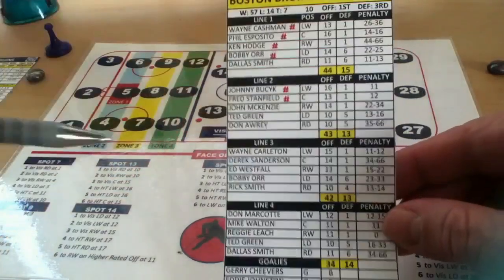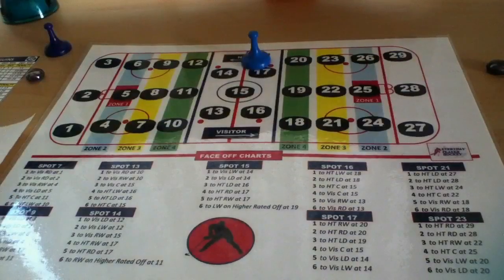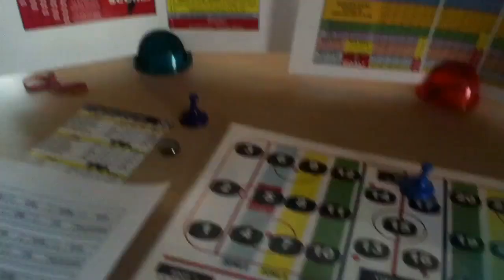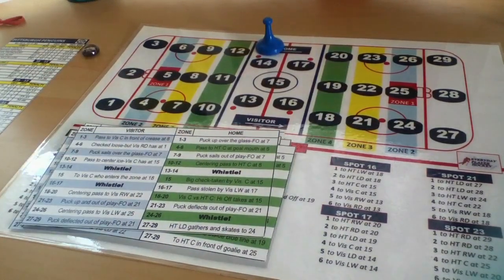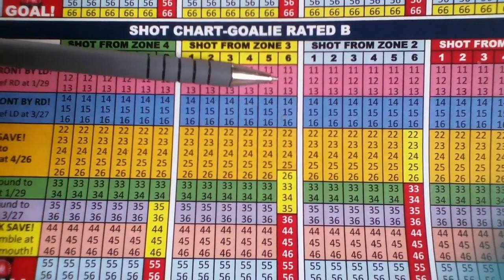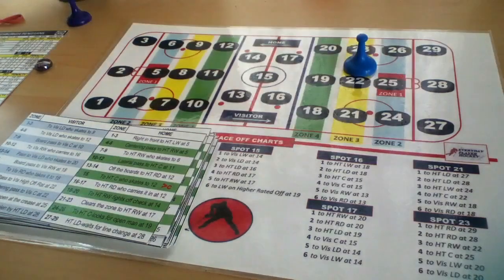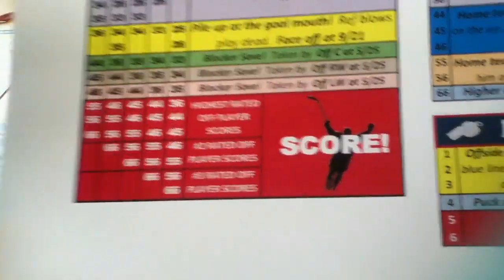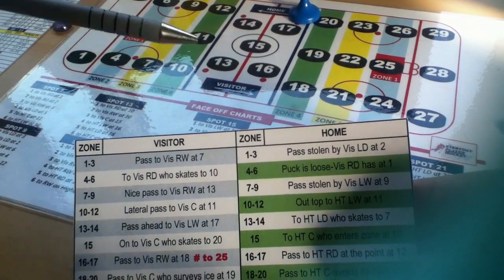Everyday Player Hockey board game sample playthrough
A sample playthrough of the Everday Player Hockey board game.  This is an updated version of the old Rod Gilbert hockey board game.

Game is available at everydayplayergames.com.  As of January 2018, seasons that come included with the game parts are :
64-65
67-68
69-70
70-71
73-74
82-83
72-73 WHA

Peter